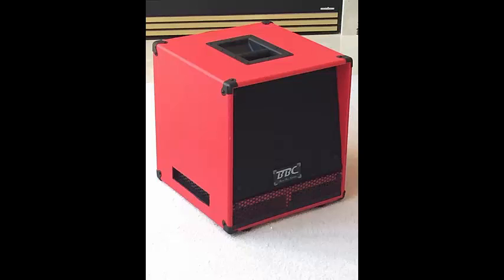Boom Bass Cab Demo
Yamaha pacifica guitar into peavey roadmaster amp head and then the BBC GT 1012 cab